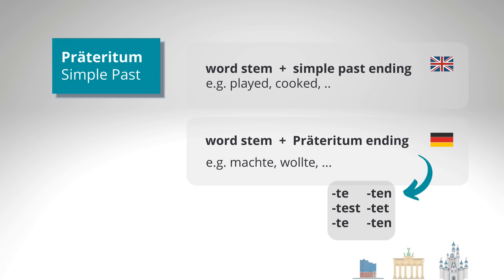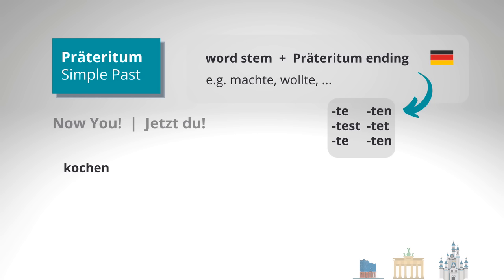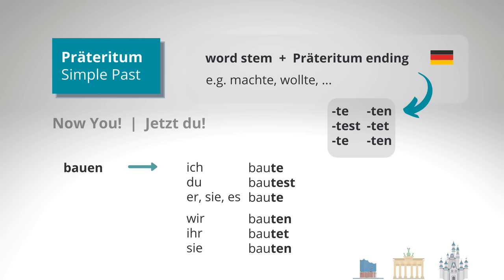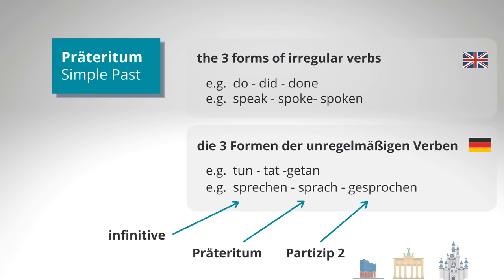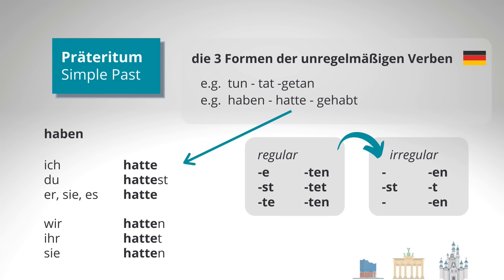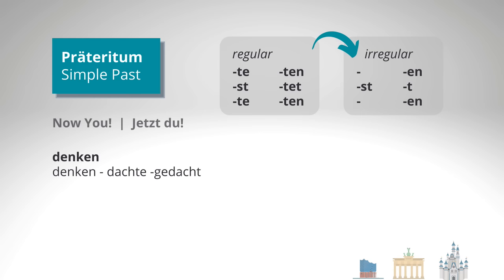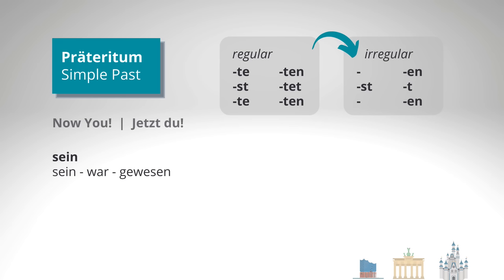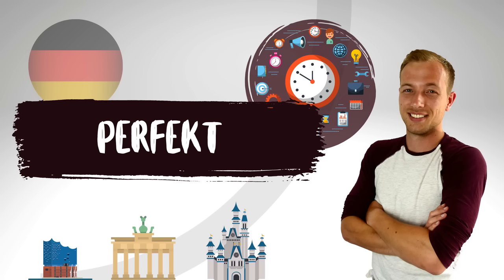Präteritum Rules That Actually Make Sense | German Tenses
Want to master Präteritum, the first German past tense? This video explains how to use Präteritum correctly, when to choose it over Perfekt, and common verb conjugations. Perfect for German learners at any level! 🇩🇪✨

📌 What You’ll Learn:
✅ What is Präteritum and When to Use It
✅ How to Form Regular & Irregular Verbs
✅ Differences Between Präteritum & Perfekt
✅ Common Mistakes & Practical Examples

📖 More German Learning Resources:
🔗 [Link to additional resources or website]